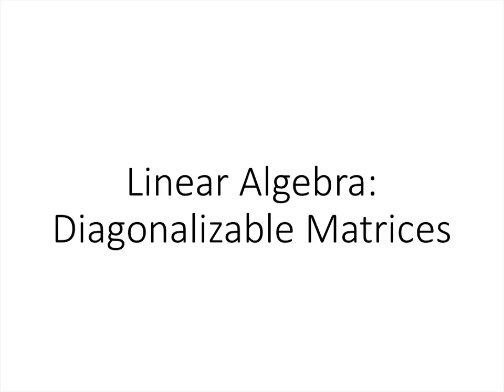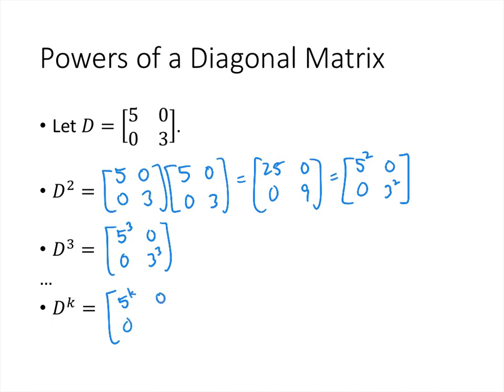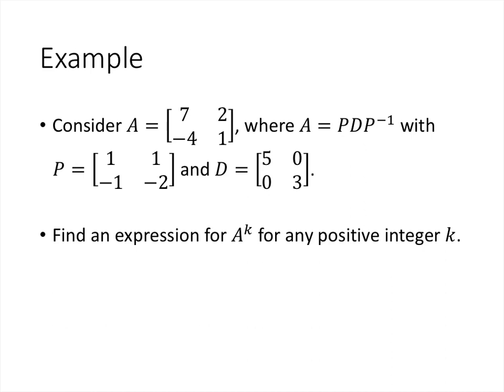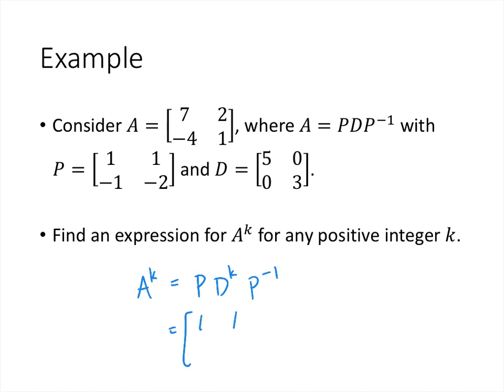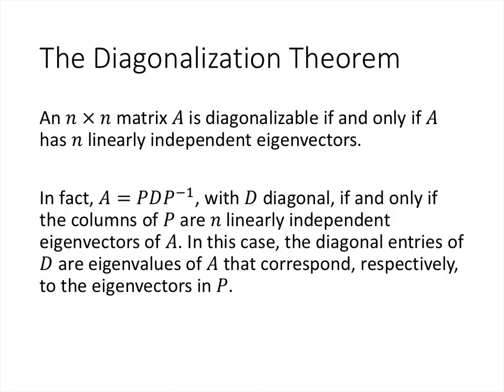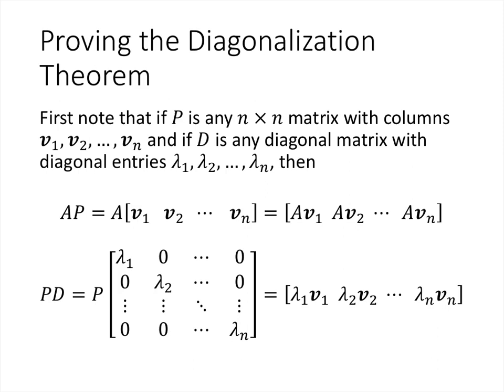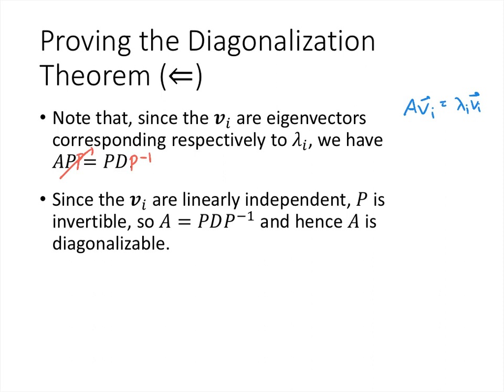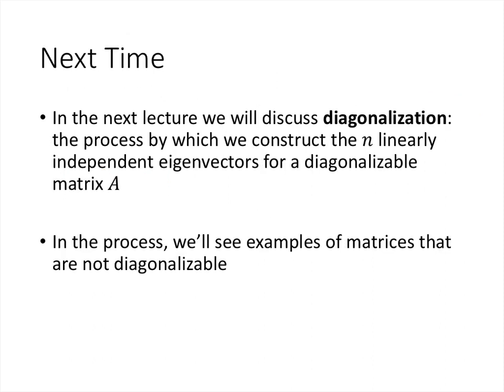Linear Algebra - Lecture 35 - Diagonalizable Matrices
In this lecture, we discuss what it means for a square matrix to be diagonalizable. We prove the Diagonalization Theorem, which tells us exactly when a matrix is diagonalizable.